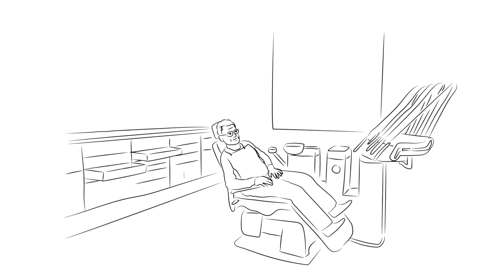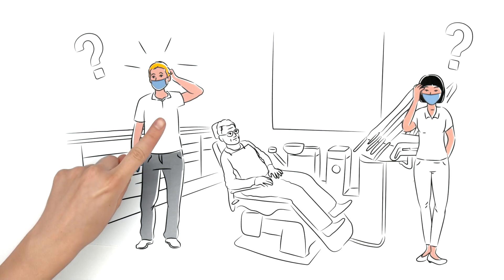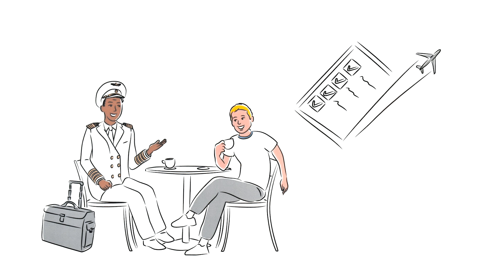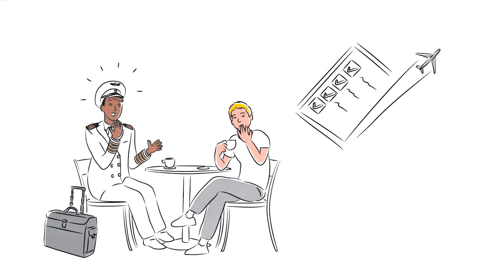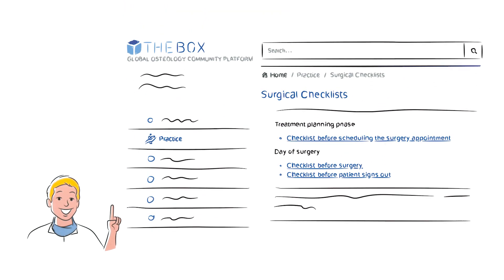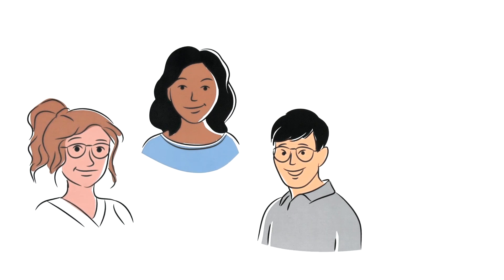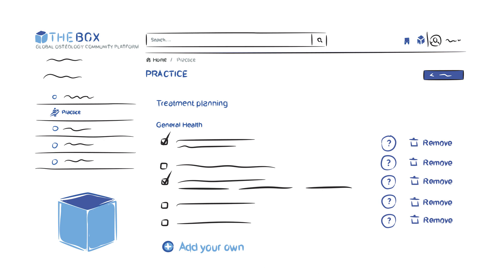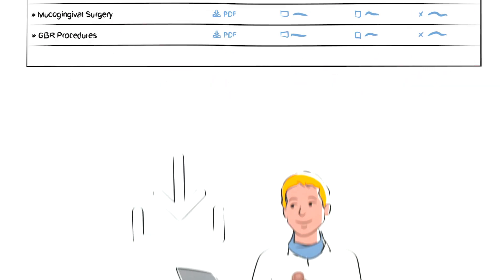Surgical Checklists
Have you ever experienced a situation where you realised just before the surgery that the implant hasn’t been ordered? Or that your assistant didn’t really know what the procedure is and wasn’t prepared? Mistakes can happen to everybody, also to Dr. Box. That is why he is now using the three customizable surgical checklists on THE BOX. Watch our new video to learn more about it!

Check out the customizable checklists of the Osteology Foundation on THE BOX! Registration is free